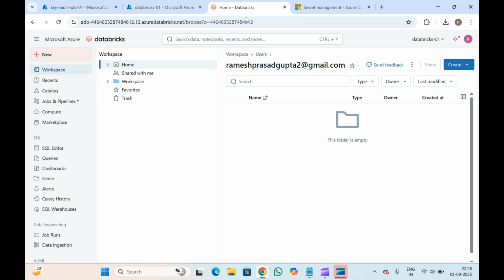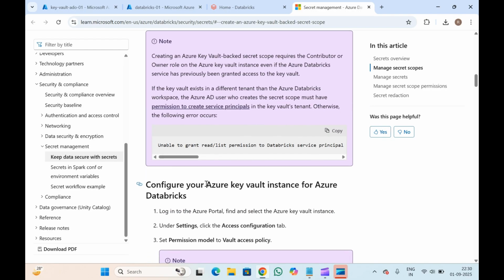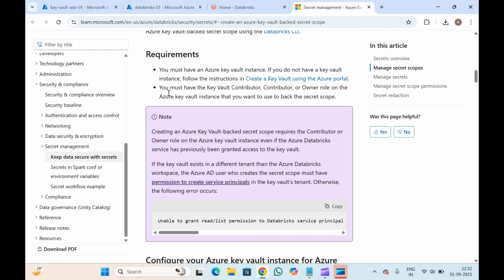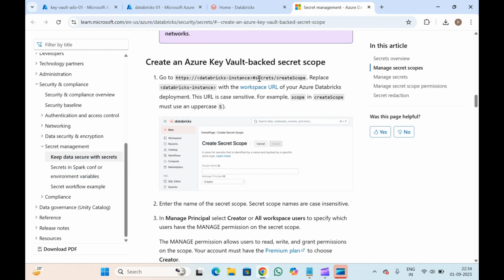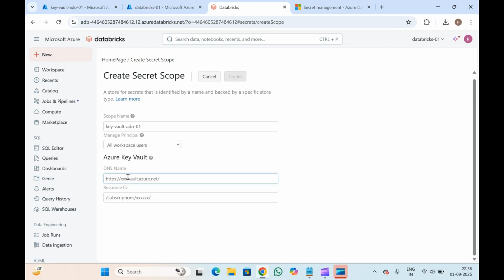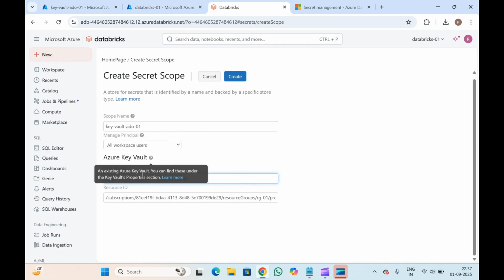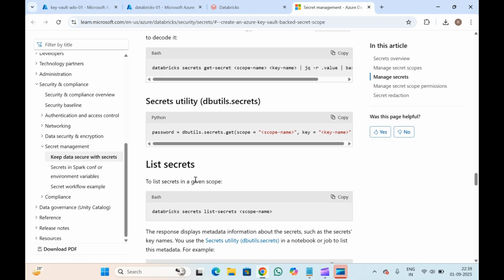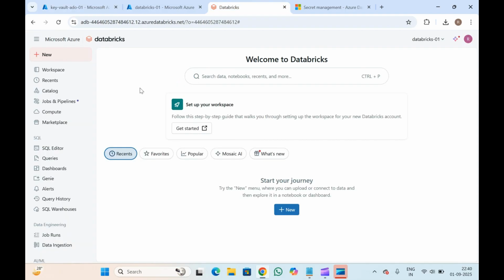Databricks Key Vault Scopes: Secure Your Secrets in Databricks | Azure Databricks Tutorial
Automating Databricks Secrets with Azure Key Vault is the ultimate guide for securely managing sensitive information in your data workflows. In this video, you'll learn how to integrate Azure Key Vault with Databricks to automate secret handling and centralize sensitive credentials like API keys, database passwords, and more.

We’ll walk through:
How to configure Key Vault scopes in Databricks
Best practices for secure notebook development
Automating secret management with Azure DevOps
Real-world use cases and troubleshooting tips

Whether you're a data engineer, DevOps engineer, or cloud architect, this video will equip you with the tools and knowledge to protect your secrets and streamline your Azure-based data projects.

🔐 Secure. Automate. Centralize.
Master secrets management in Databricks with Azure Key Vault in 2025 and beyond.